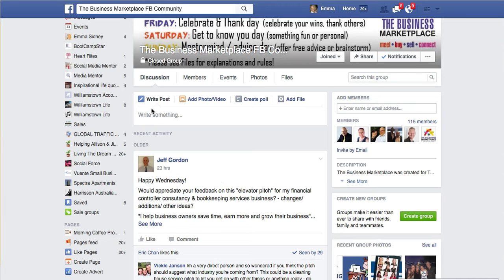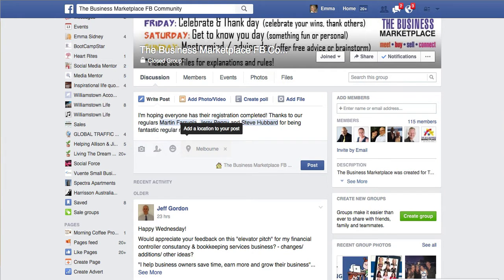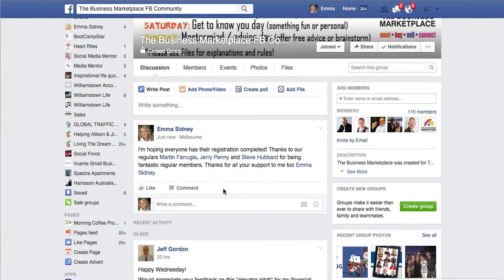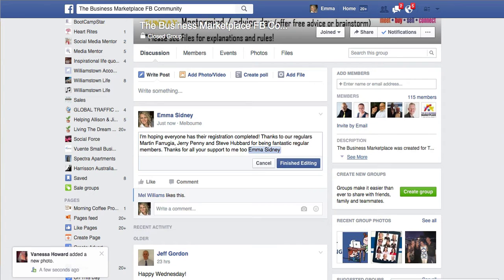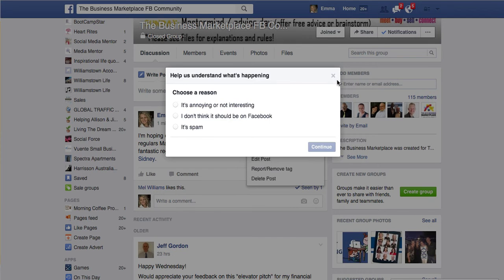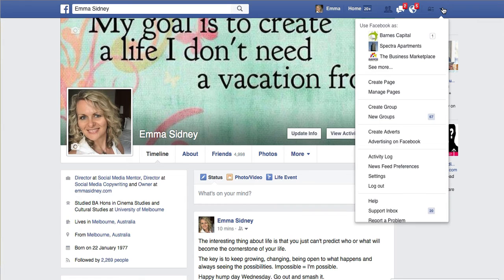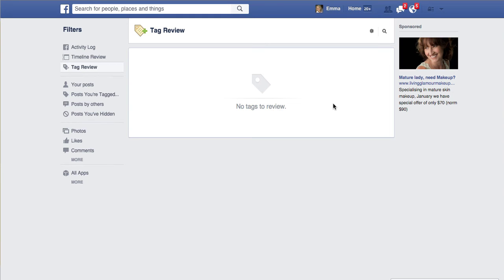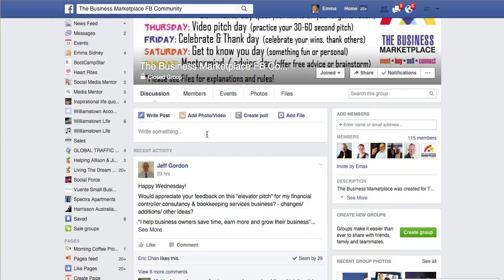Tagging and untagging on Facebook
How to tag or untag friends in a post on Facebook, from your post or from someone else's post.